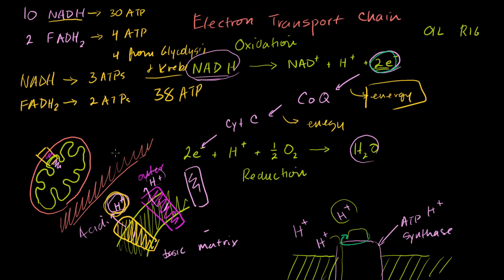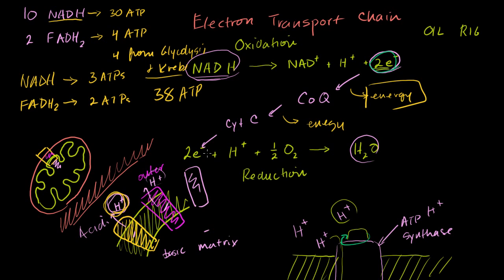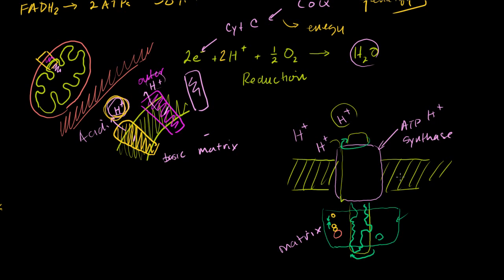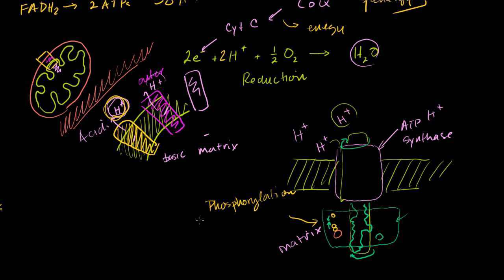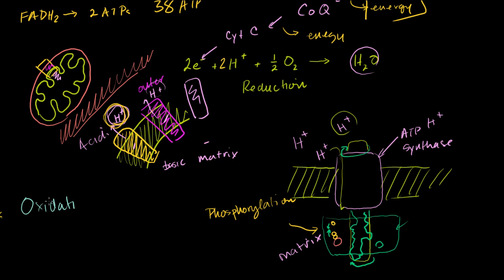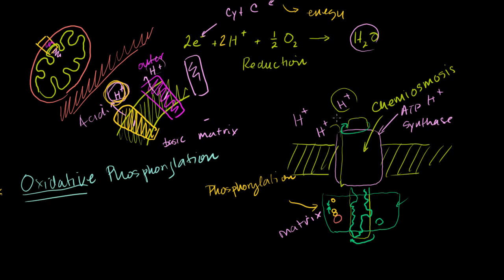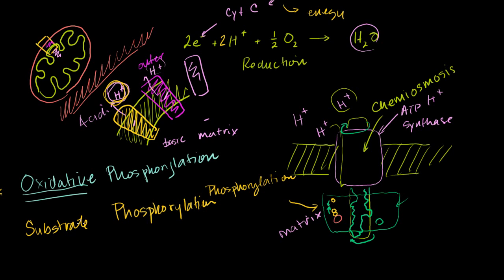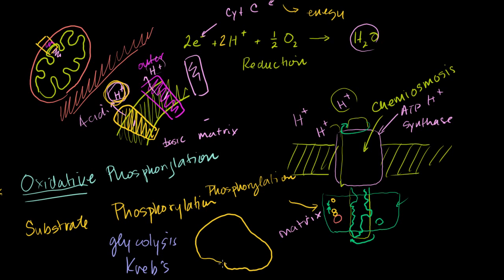Oxidative Phosphorylation and Chemiosmosis